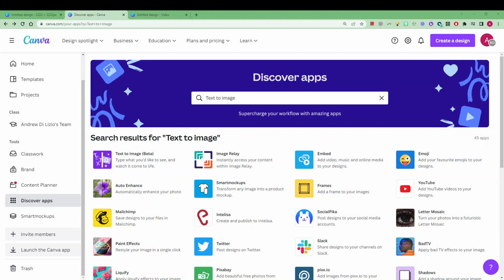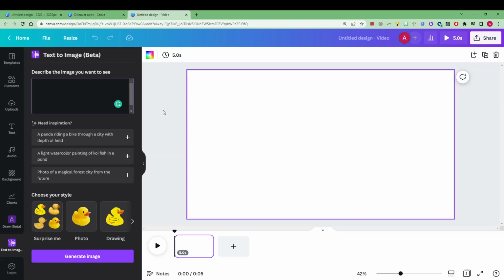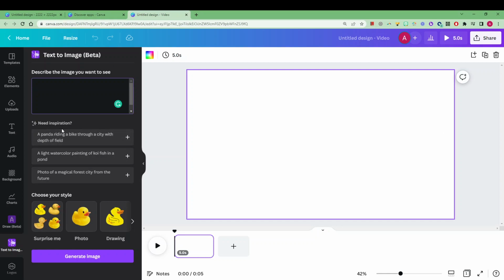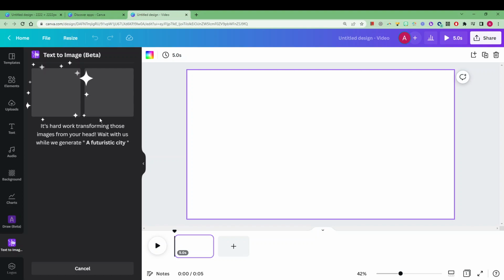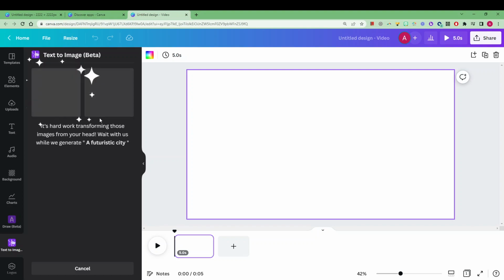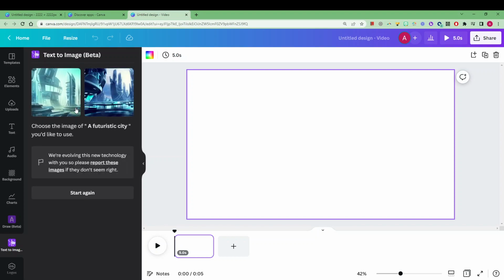Canva Text to Image AI - Education Artificial Intelligence Tool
An introduction to the new Canva Text to Image AI.

I used the AI generator to create this videos thumbnail! Try "Cat Nasa Astronaut" or "Cat Astronaut painting"

This is an AI image Generator. It creates an image from scratch from a text description. Yes, this is the one you've been waiting for. Text-to-image uses AI to understand your words and convert them to a unique image each time. Like magic. This can be used to generate AI art, or for general silliness. Don't expect the quality to be photorealistic, however. You would need a really really big AI to do that, and have you priced those lately? If you can't think of something, try "Balloon in the shape of X" where X is something you wouldn't find in balloon form.